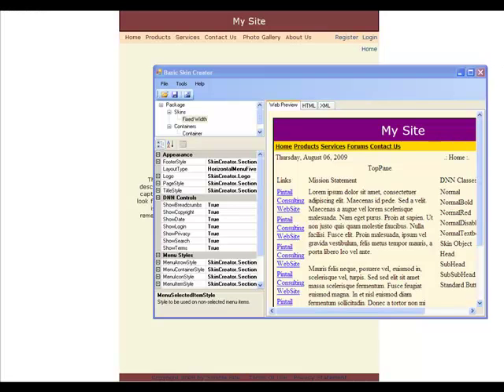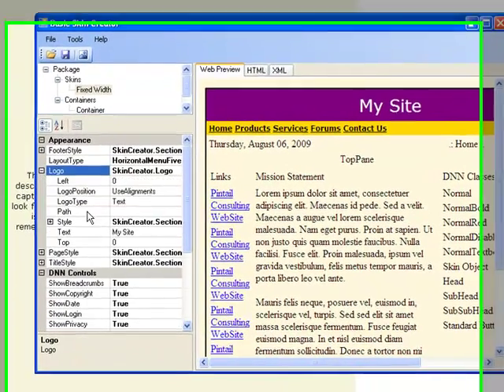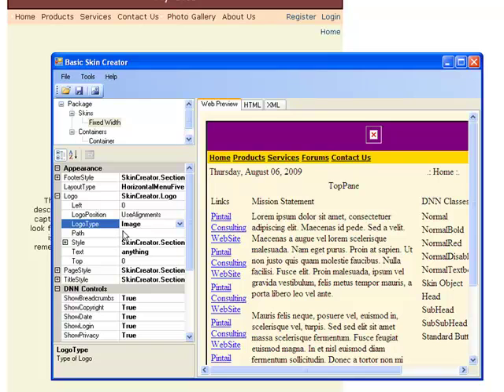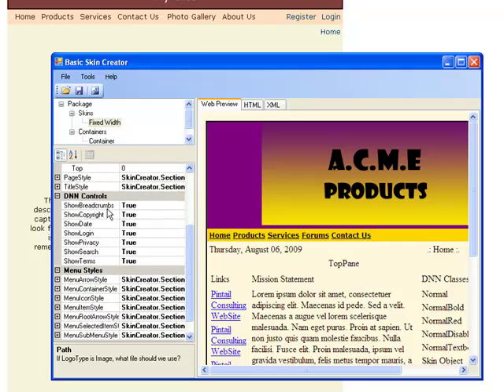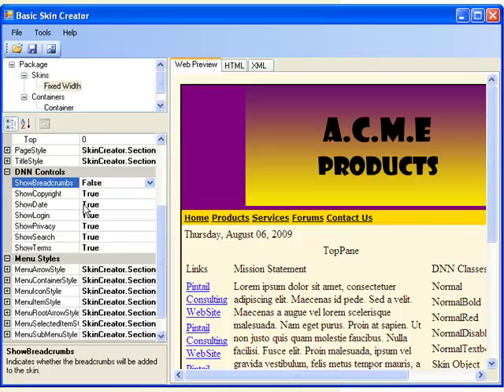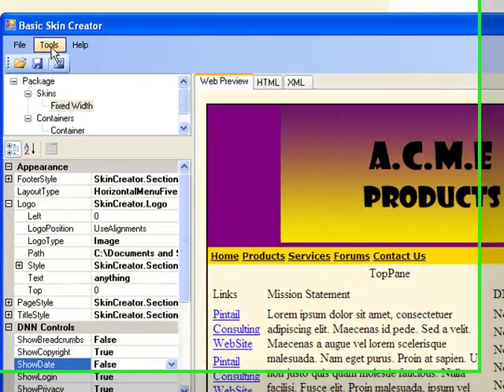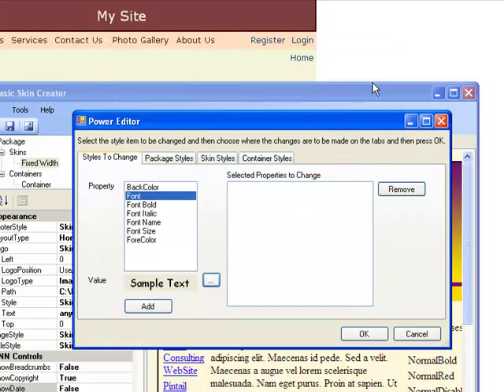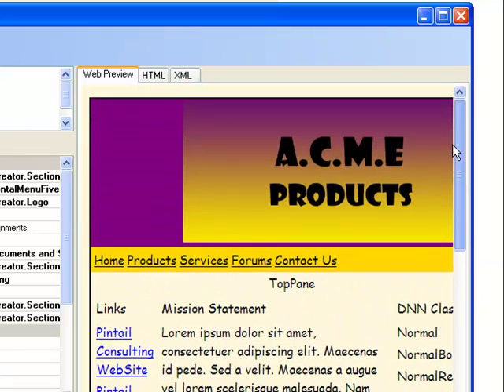DNN Skin Creator Lesson 2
Second Video Lesson for Skin Creator from Pintail Consulting for use in Dot Net Nuke Websites